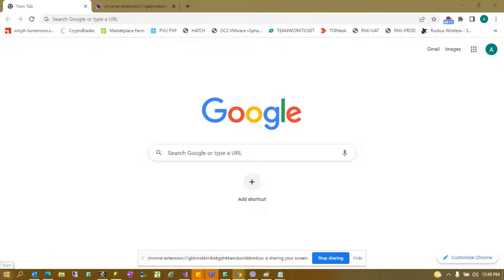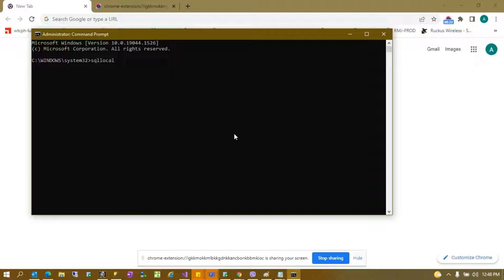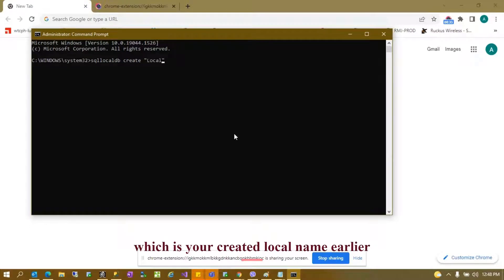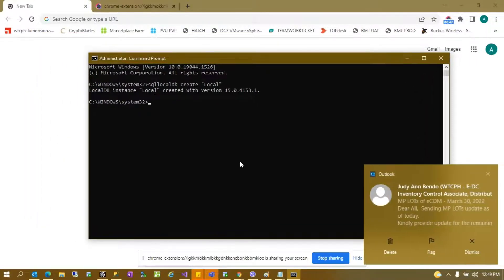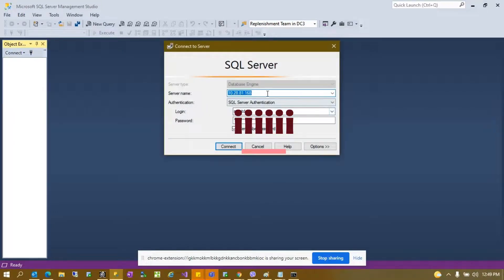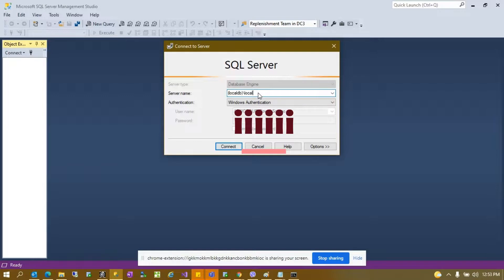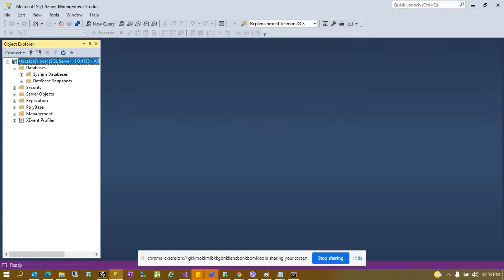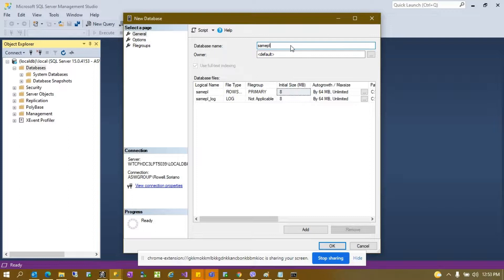Create Local DB Server in MSSQL simplest way!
Type in CMD : sqllocaldb create "Local"
Server name in MSSQL : (localdb)\Local